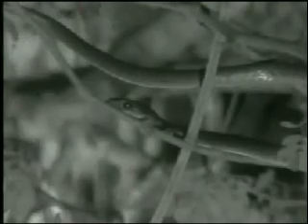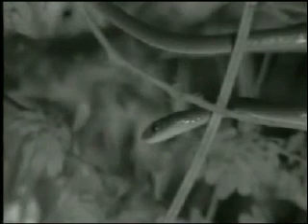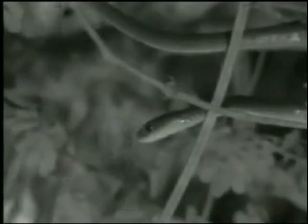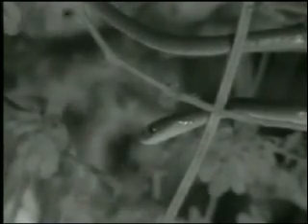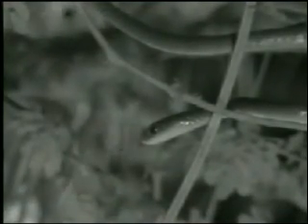Boomslang Snake PM 07Mar08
WildEarth Djuma PM
Boomslang Snake 07Mar08